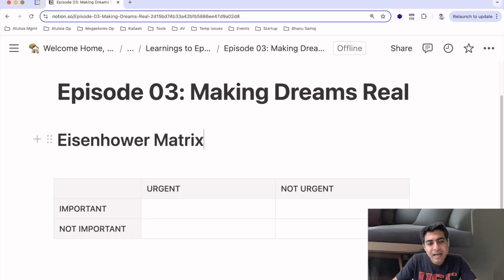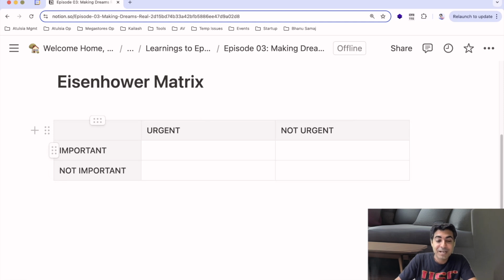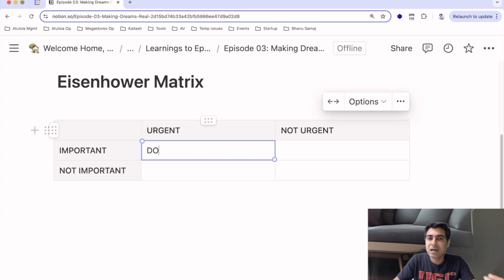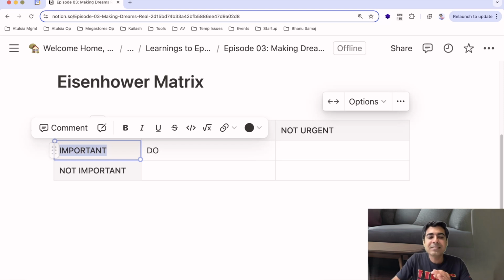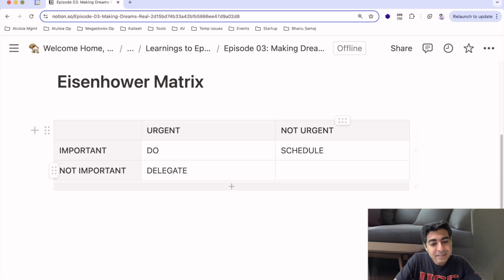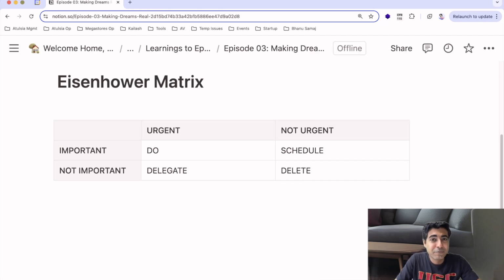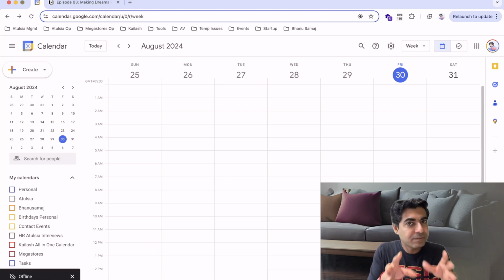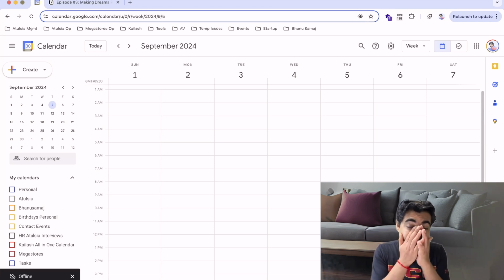Why To-Do Lists Stress You Out: Use Eisenhower Matrix for Peace of Mind | Kailash Tulsi Gajara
Are your to-do lists never-ending and causing you more stress than productivity?

In this video, I reveal why traditional to-do lists might be holding you back and how the Eisenhower Matrix can help you prioritise tasks effectively.

Learn how to focus on what truly matters—urgent and important tasks—and discover how using a calendar can free your mind from constant reminders.

I'll also show you how tools like Google Calendar, HubSpot can streamline your task management, so you can work smarter, not harder. Say goodbye to overwhelming lists and hello to a more relaxed, productive you!

My YouTube channel, "Making Dreams Real" is all about me sharing insights & lessons learned from my journey in startups, business, communication, leadership, technology, life lessons, travel, and more.

Also, feel free to suggest any topics you'd like me to cover in future videos.